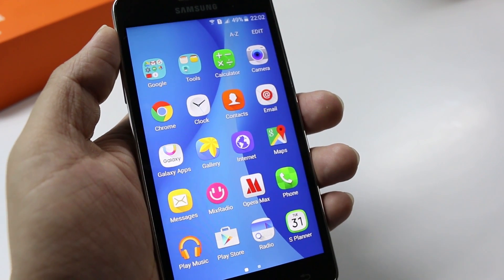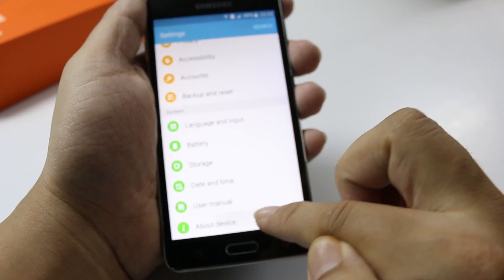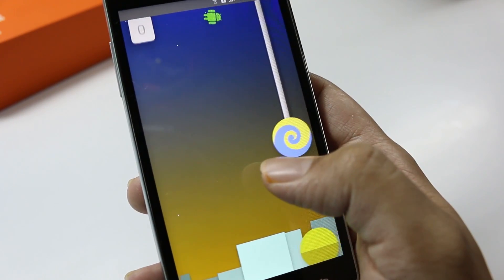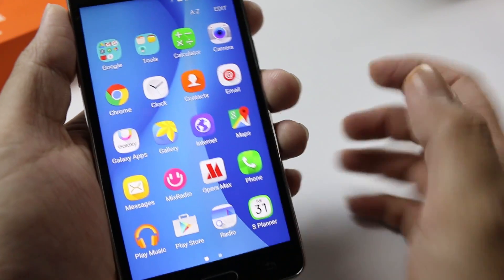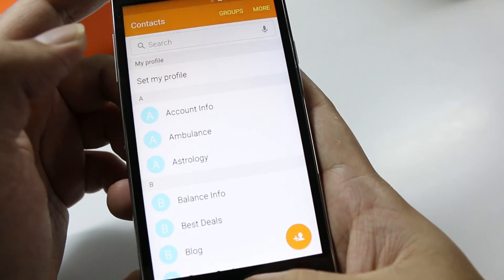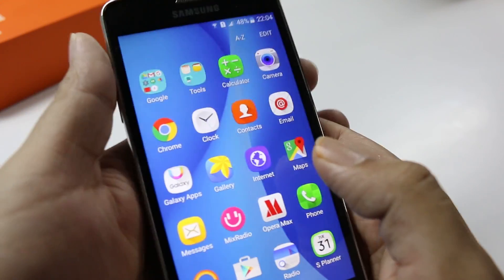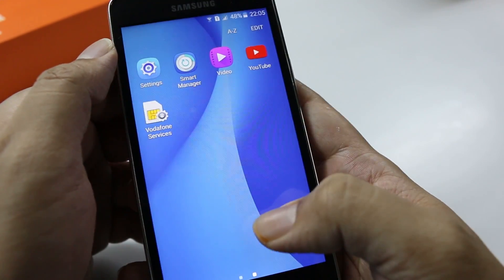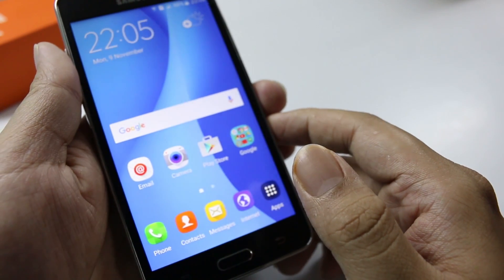Software Overview of Samsung Galaxy On 5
We did the Software Overview of Samsung galaxy On5
Price in India = 9000 Rupees = 135 US Dollars approx.